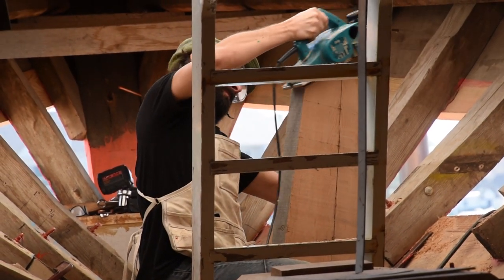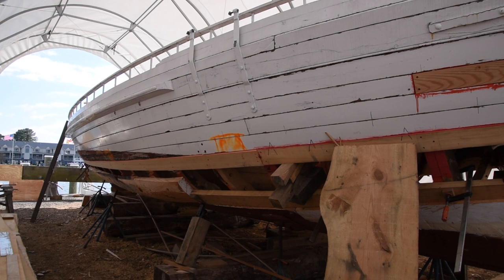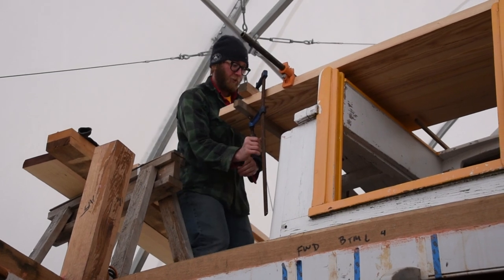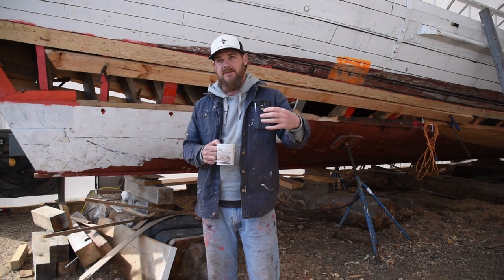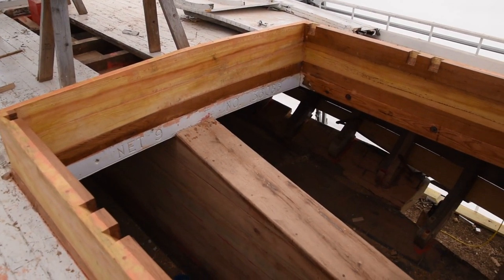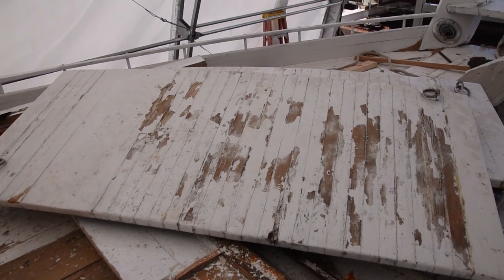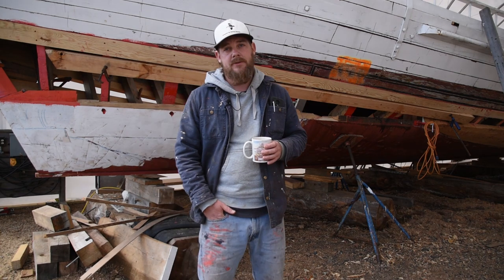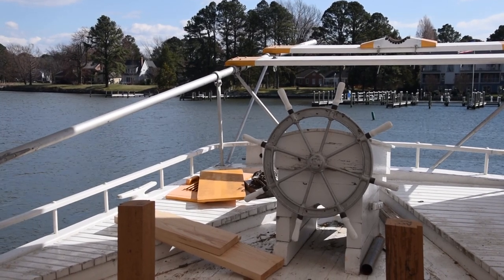Edna Lockwood - Winter 2018 Progress Update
With spring approaching, we asked Chesapeake Bay Maritime Museum Shipyard Manager Michael Gorman to look back on the Edna Lockwood restoration, and what his team has been up to over the past few months.

To learn more, visit ednalockwood.org or cbmm.org.